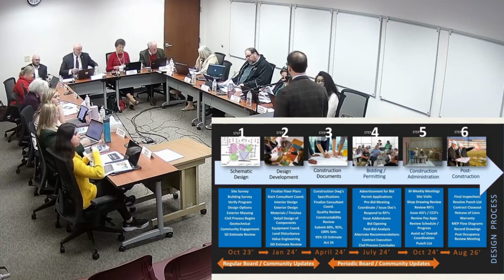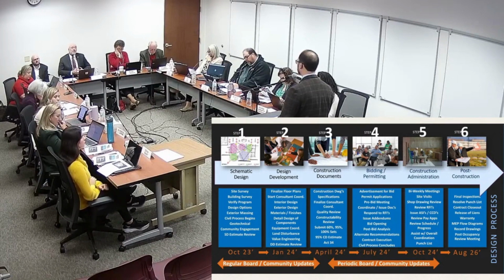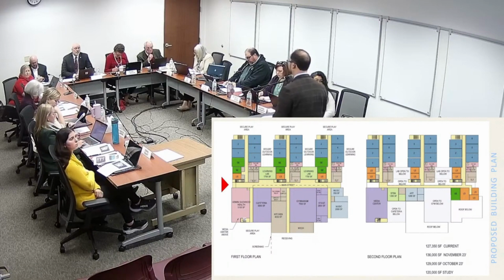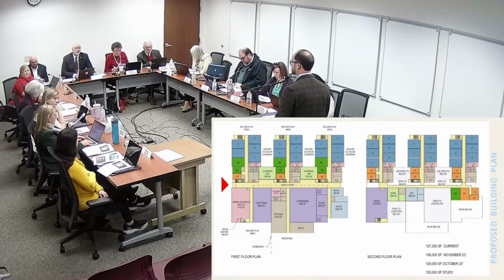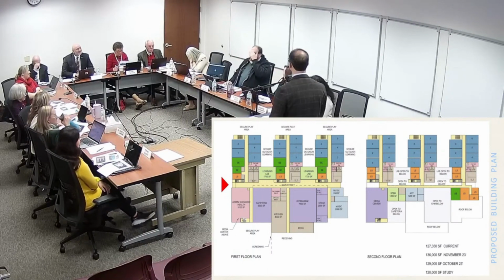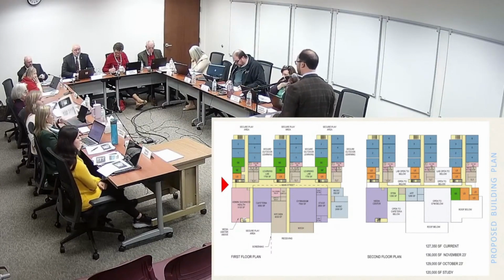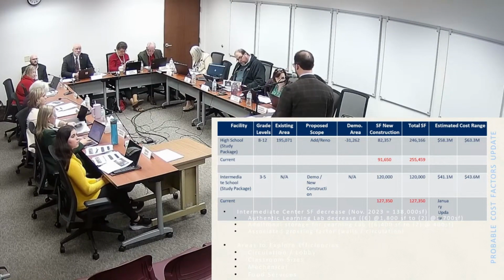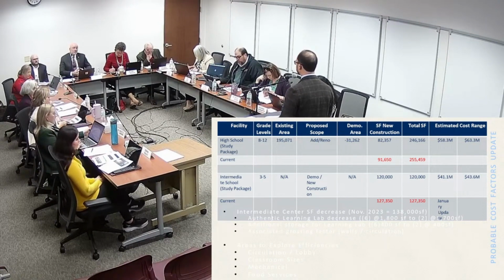Seth Wentz - 12/18/23 Regular Board Meeting - Planning and Design Update